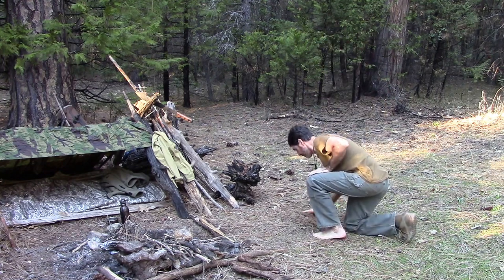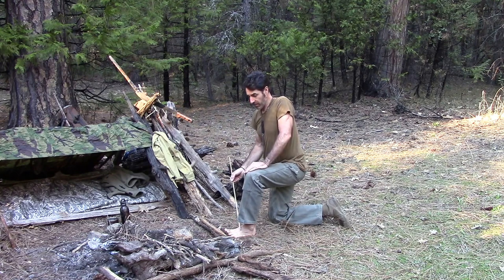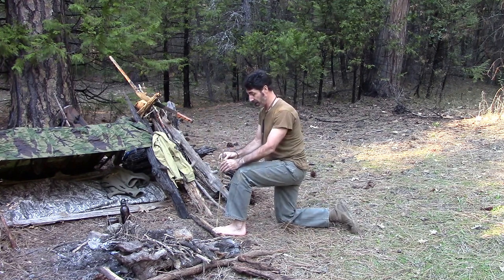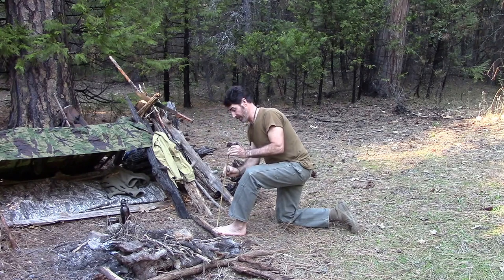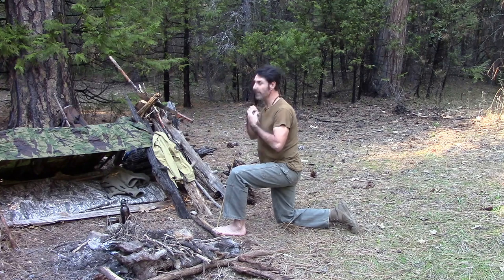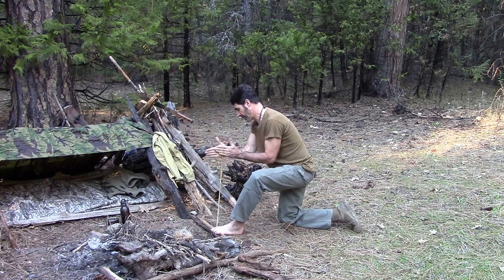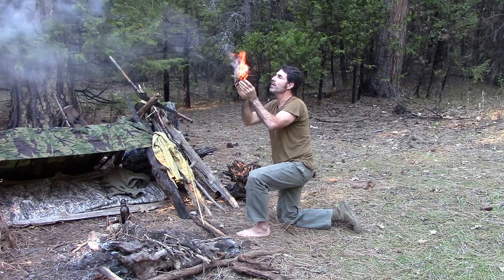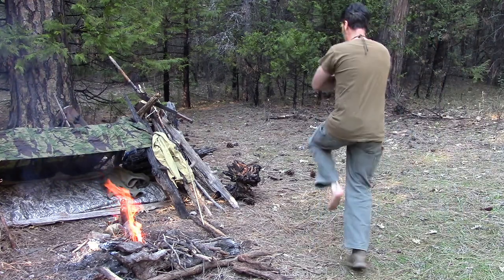Hand Drill and happy dance!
Robert Weir demonstrates how how he spins up a coal with a hand drill. 2016 Hand drill Friction fire.